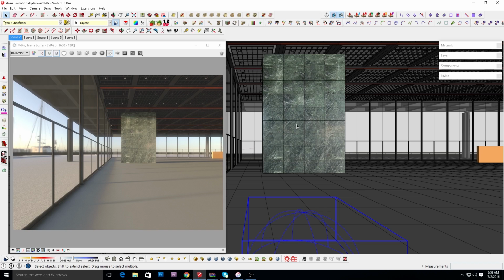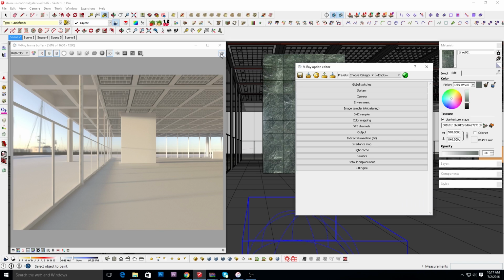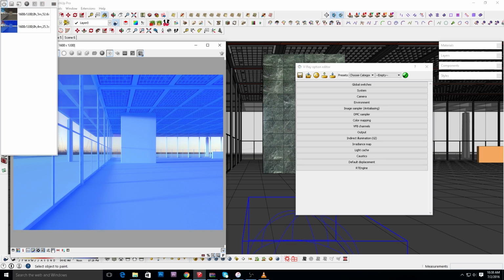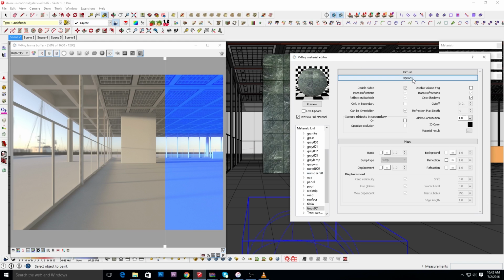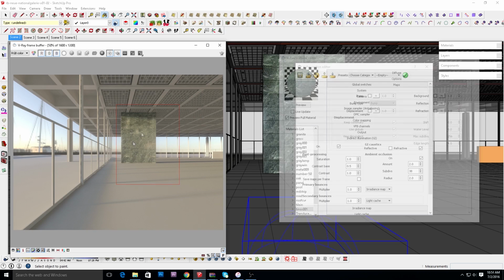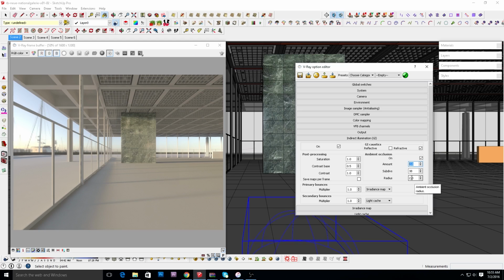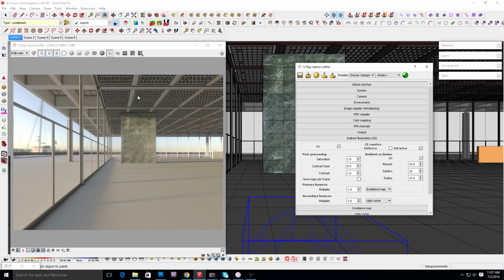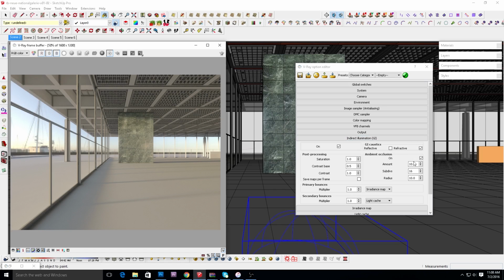vray for sketchup 2.0 : How to use Override Material and Ambient Occlusion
In this video i show you how you can use override material and ambient occlusion in vray for sketchup.

As this is a basic video, stay tunned for a more in depth video in near future.

Song in background
Ahrix - Nova